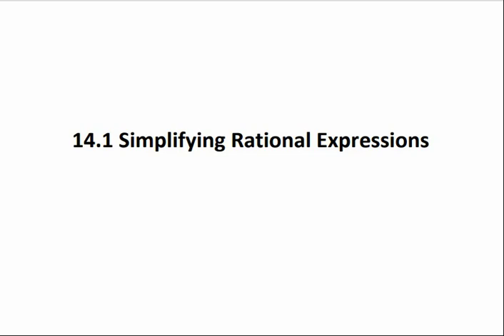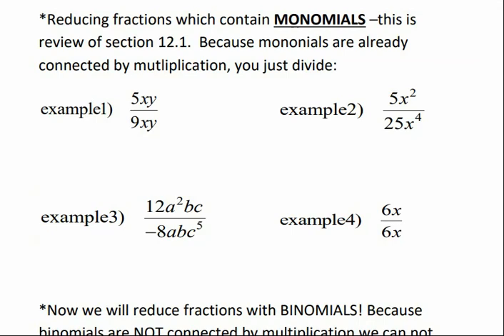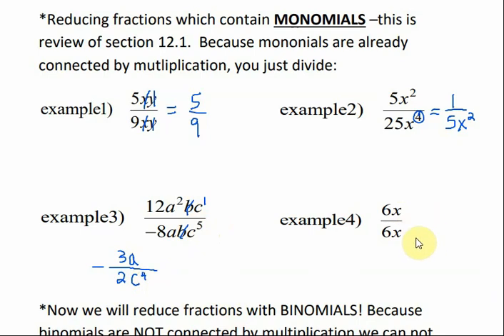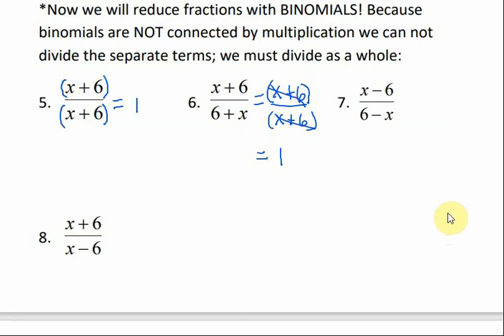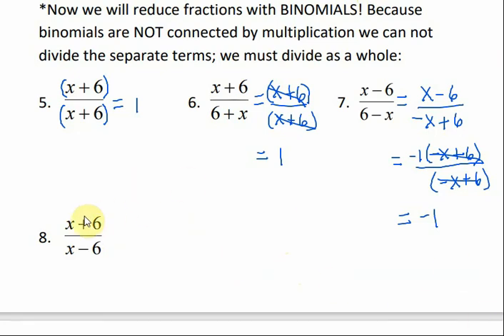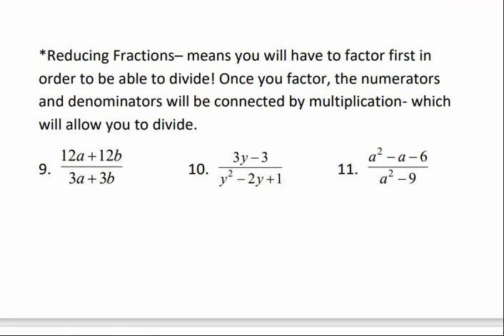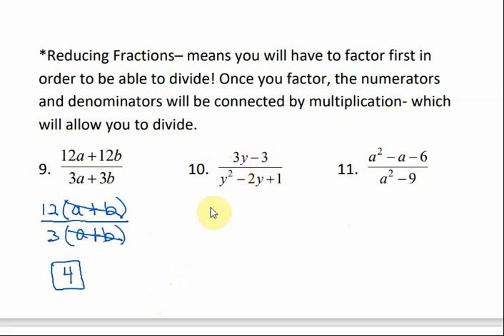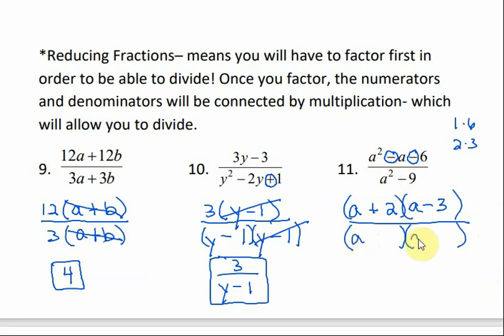Math 099 14.1 - Simplifying Rational Expressions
This lesson defines rational expression and explains how to simplify them.